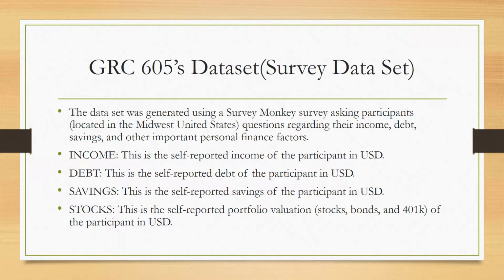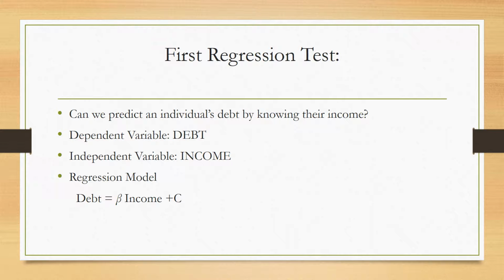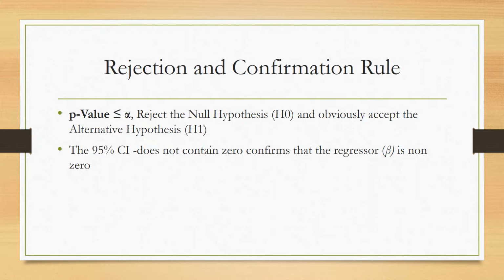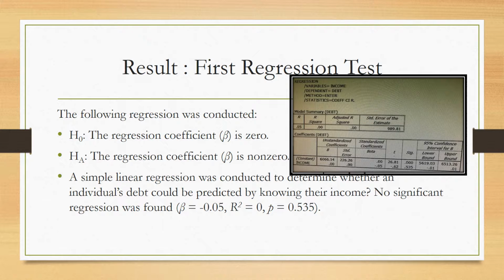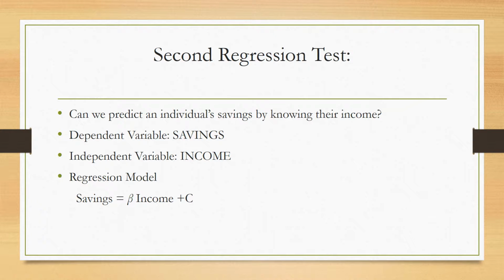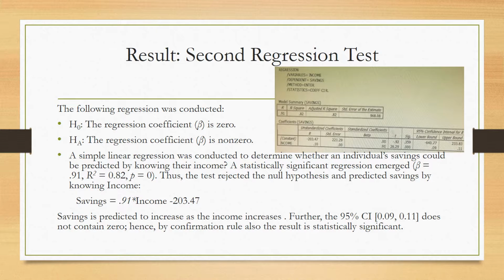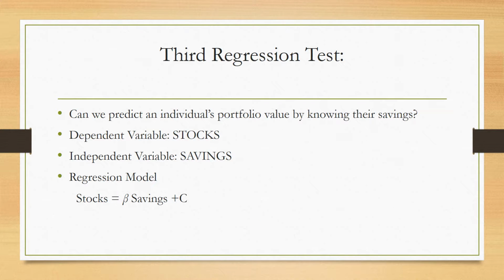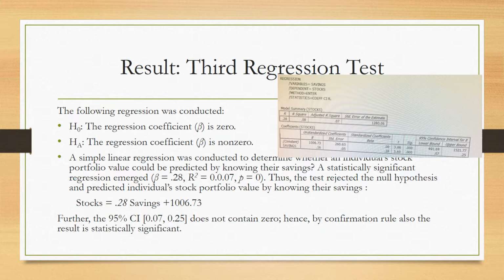GRC605 Unit6 Presentation